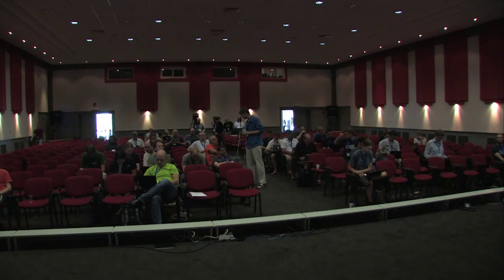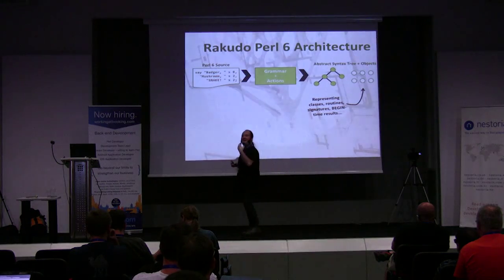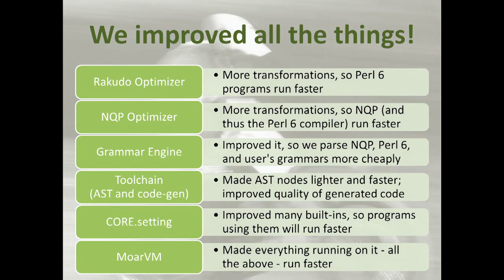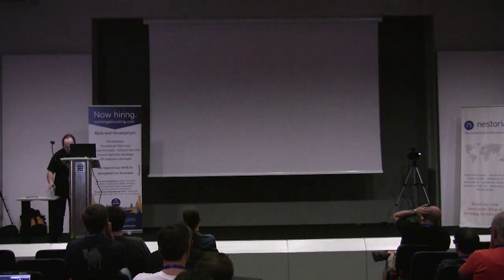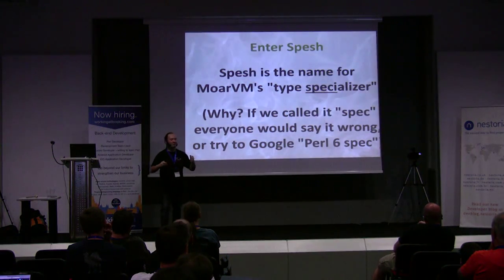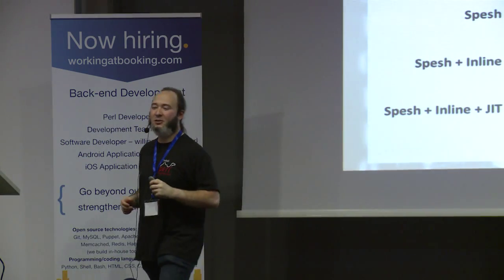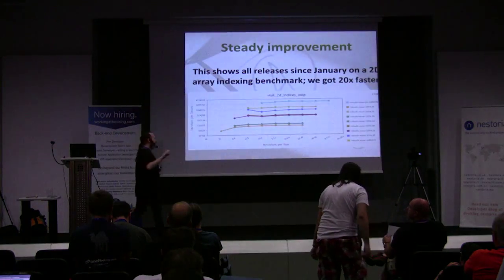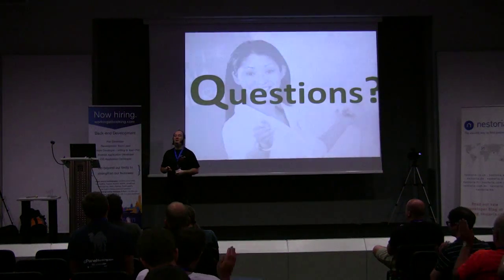Rakudo Perl 6 and MoarVM Performance Advances - Jonathan Worthington (‎jnthn‎)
Performance has long been one of the blockers to greater adoption of Perl 6. The language is designed in expectation of a sufficiently smart optimizer, knowing that such things are possible - but setting quite a challenge for those of us working on Perl 6 implementation.

Following the "make it work, then make it fast" approach, we've done a lot of work over the years on getting many language features to work well in Rakudo. We also built MoarVM, a virtual machine with Perl 6's object model and other needs at its very heart - meaning we can push all kinds of useful program information down towards the VM. With this in place, in the last year we've focused more heavily on the performance side of things.

In this session I'll discuss how we've been improving Perl 6 performance by working at all levels of the implementation: optimizing built-ins, improving the Perl 6 optimizer's ability to simplify code, and building a powerful dynamic optimizer for MoarVM that uses runtime information about a program's typical behavior to cheapen attribute accesses, resolve dispatches, eliminate type checks, perform inlining, and much more. I'll also take a look at the MoarVM JIT project, and how that is helping.

Finally, I'll take stock of where we're at so far using latest benchmark results: what we can do about as well as Perl 5, where Perl 5 comes out faster, and where Rakudo Perl 6 comes out ahead.